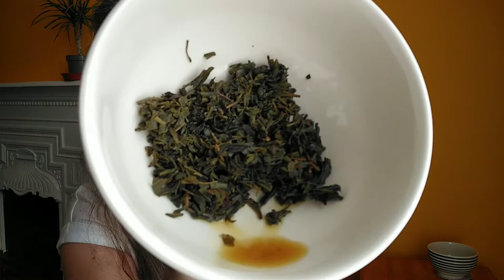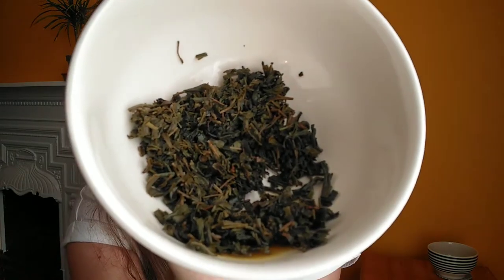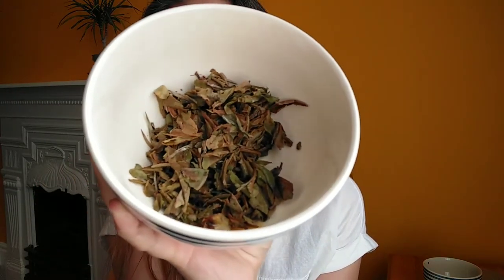Around the World in 80 Teas: The journey begins...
Today the exploration of the superhero origin story of tea begins...

In this video I delve into the the very beginnings of tea. There are shenanigans with re-hydrated green and white tea leaves, some leaf chewing (yuk!), and the very first cup of this series. I do hope you enjoy this little taste of tea history and join me on this adventure.

Tea Resources:
Kent and Sussex Tea Company
Brew Tea Company
ATTIC Teas

Book Resources:
The True History of Tea by Victor H. Mair and Erling Hoh
The History of Tea by Laura C. Martin
Homegrown Tea by Cassidy Liversidge